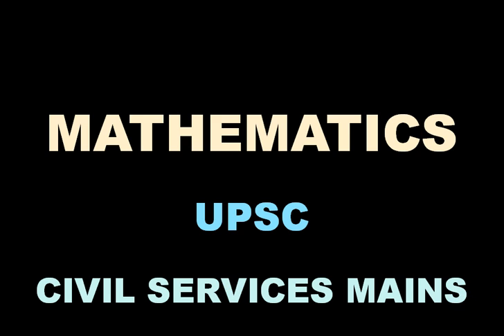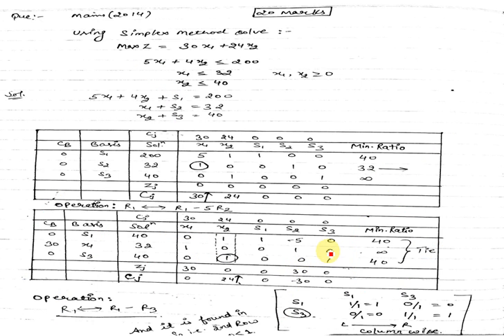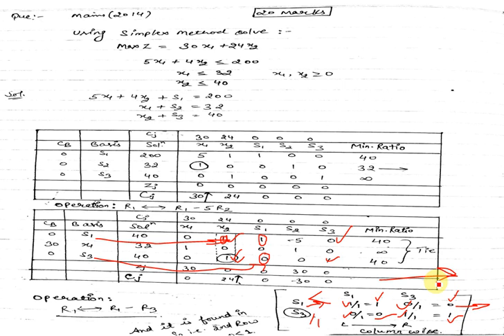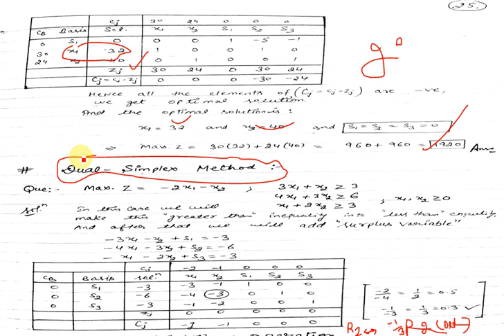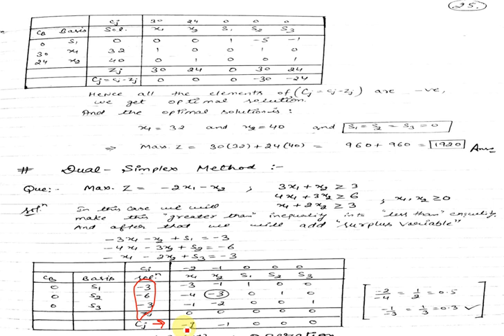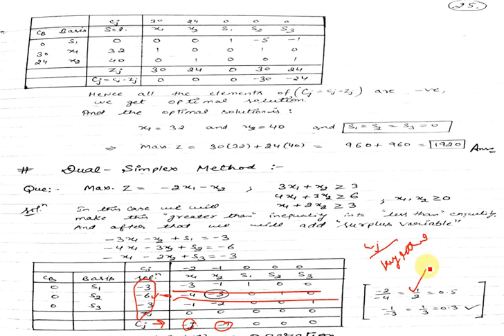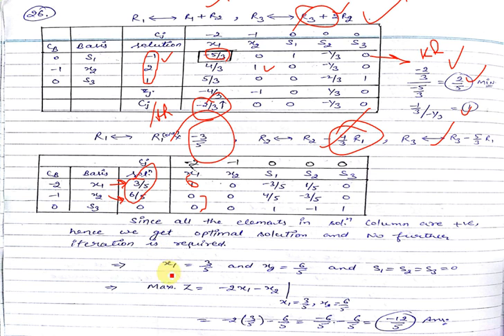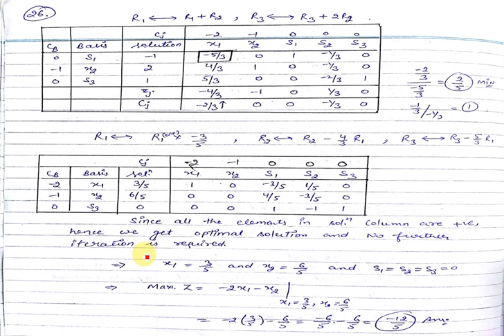Linear Programing Problems: Lecture 4 : Dual Simplex Method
This lecture describes the procedure of Dual simplex method and one tricky question of Simplex method that was asked in UPSC Mains 2014.